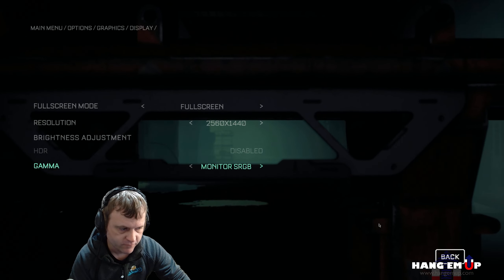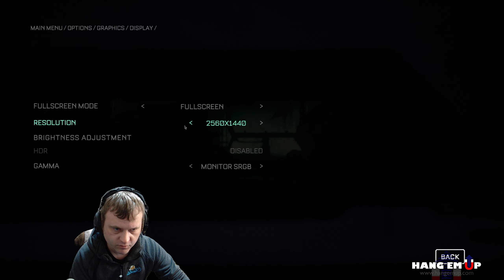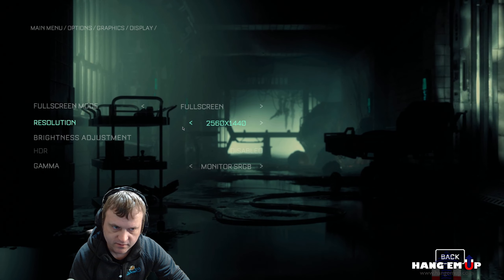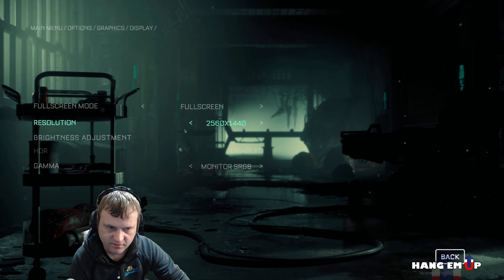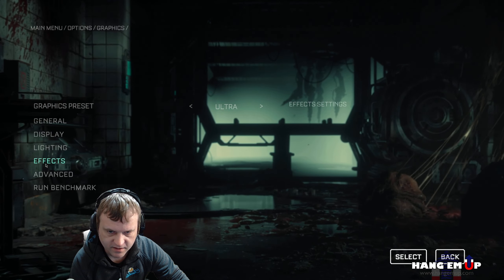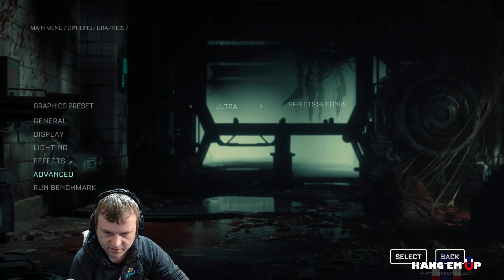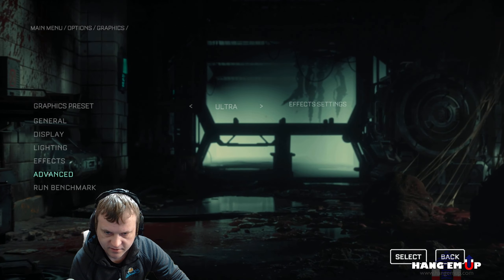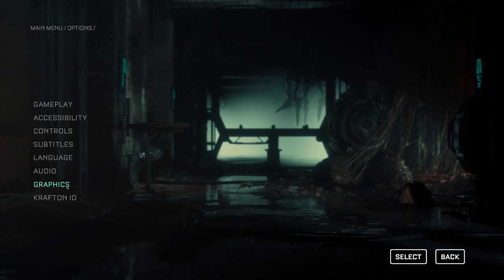Callisto Protocol First GPU Patch Benchmarks | i9 12th Gen 3080Ti Ultra RTX on / off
The Callisto Protocol Day One Benchmarks | i9 12th Gen 3080Ti Ultra RTX on / off for 1440p.
Patch released on 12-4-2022 | Future benchmark videos will release if there is significant performance increases.

Absolutely no story spoilers here. Just the in-game benchmark tool.

Specs for this build:
Intel i9 12900K 5.3GHz | RoG 690-F | 64GB DDR5 PC5200
EVGA Nvidia RTX 3080ti FTW3 | Nzxt Kraken X73 360mm Radiator | RoG 1440p 165Hz Monitor
Windows 11 Home 64bit 12900K 3080ti | Corsair 850w PSU

I'm going to give away the 16gb DDR5 5200MHz I bought to get the rig running, while waiting for the 64 to arrive. I'll announce the contest as soon as this channel hits 1001 subscribers.

- Hang Em' Up - Magnetic Hangers That Actually Work